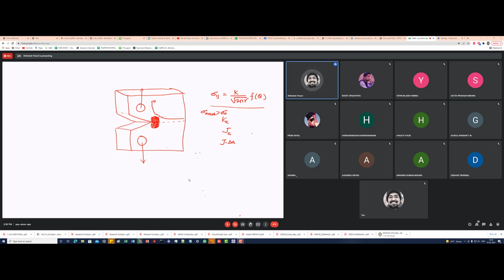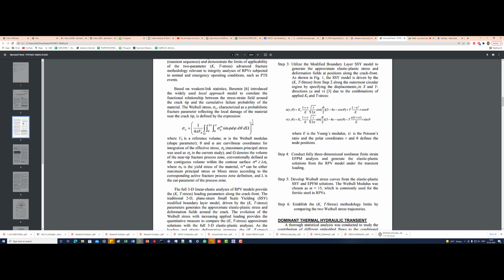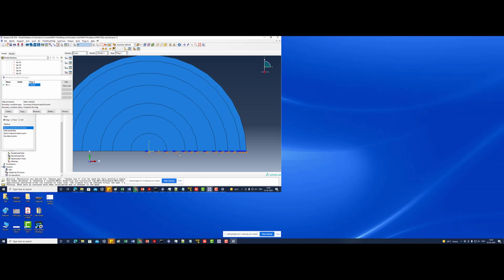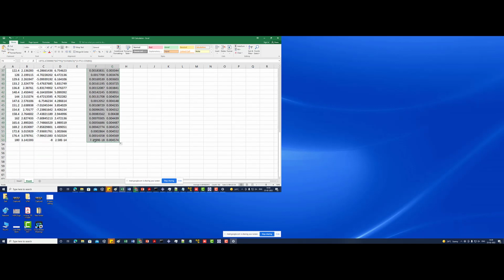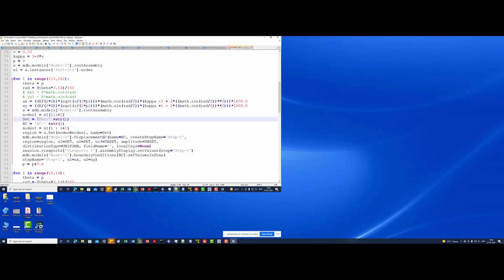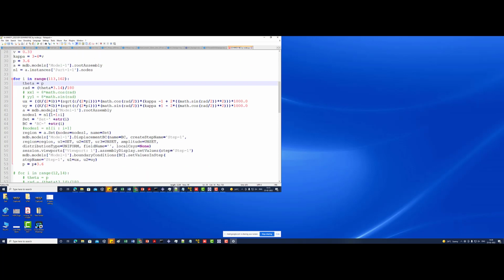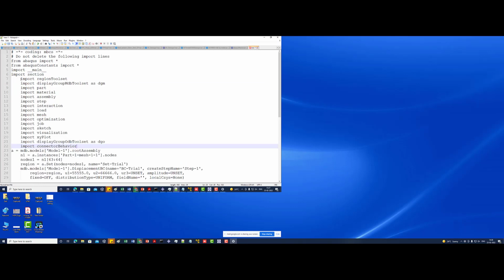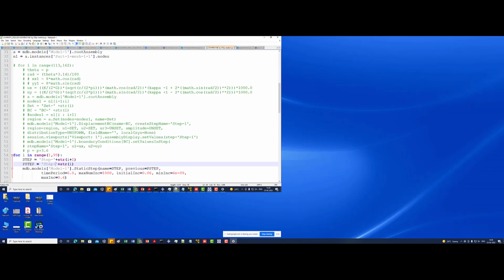MM311 Lab 8: SSY modified boundary layer model with Abaqus scripting